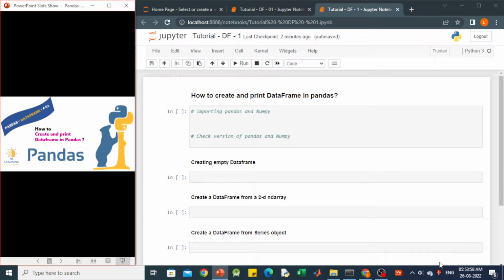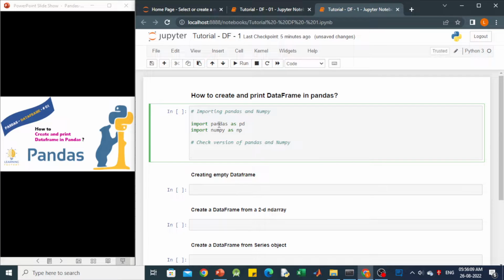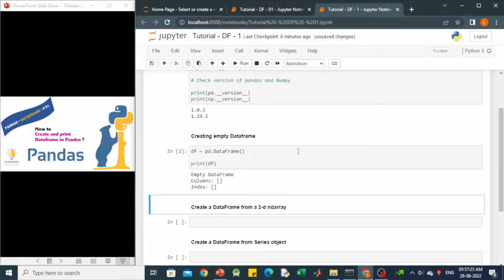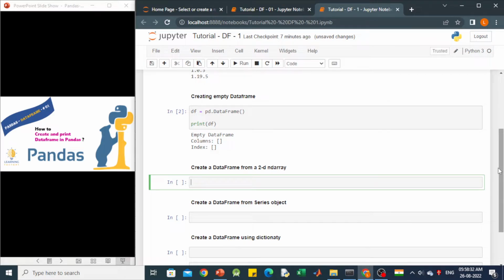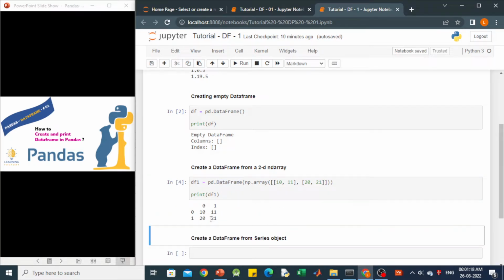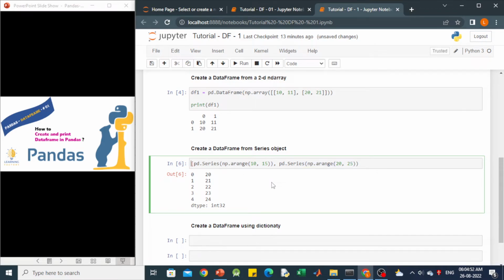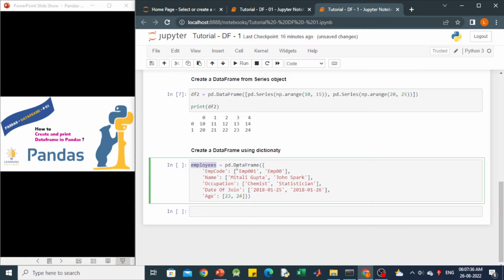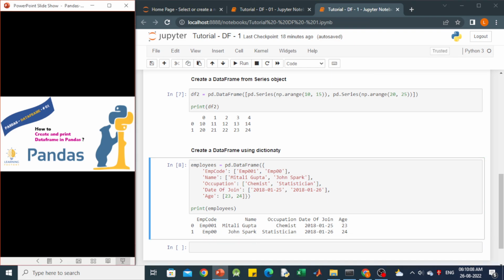How to Create and print Dataframe in Pandas ?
This video answers the question "How to Create and print Dataframe in Pandas ? "